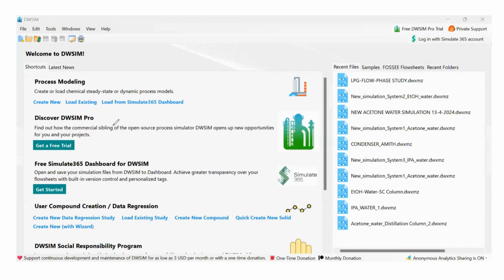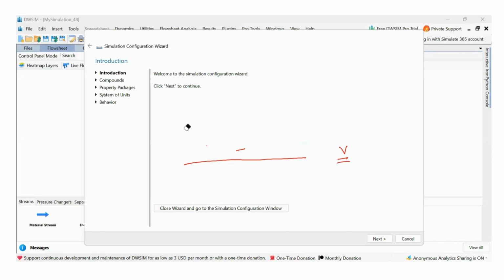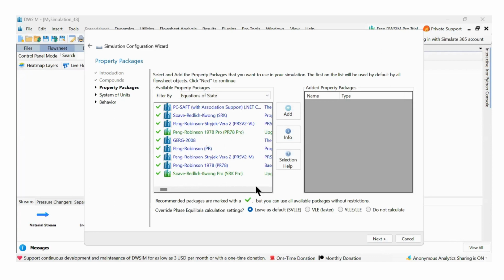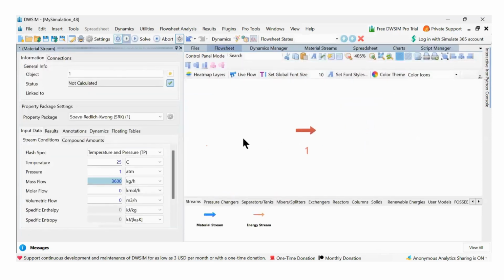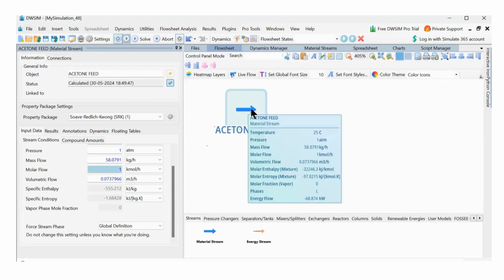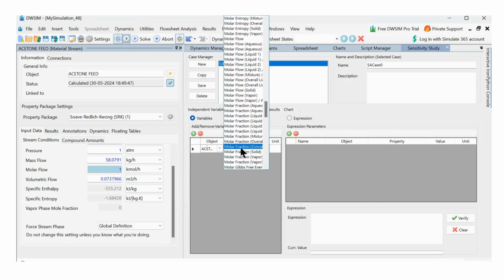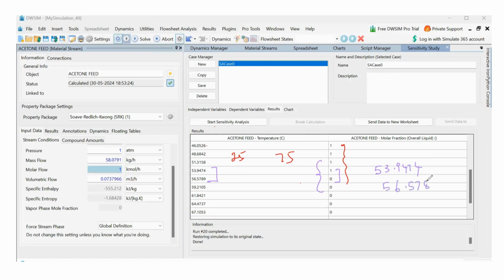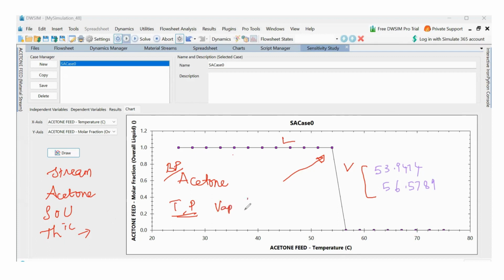DWSIM SESSION 2 - FINDING THE TEMPERATURE AT WHICH THERE IS A PHASE CHANGE AT CONST P (ACETONE)